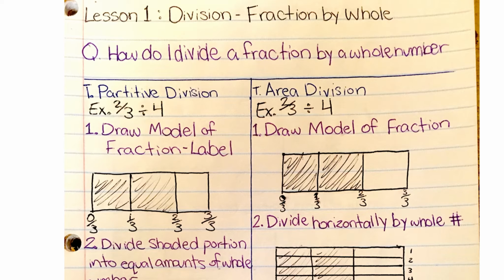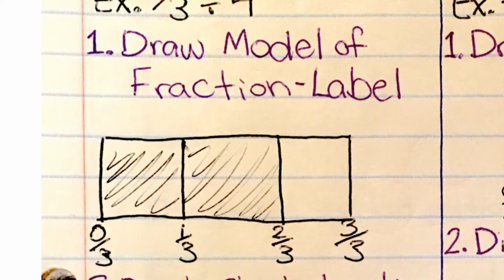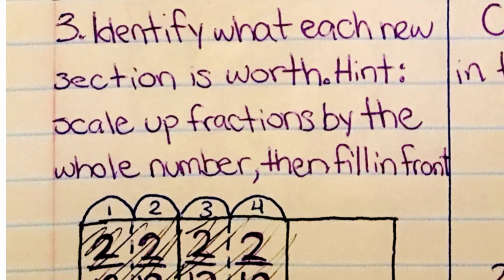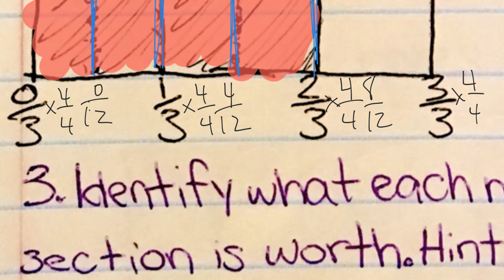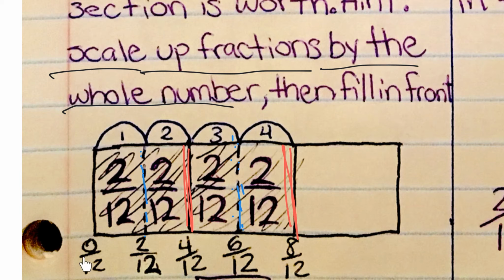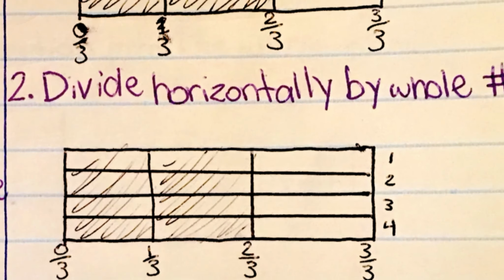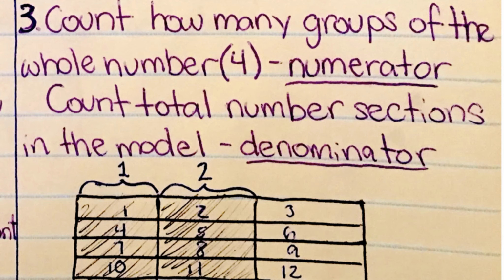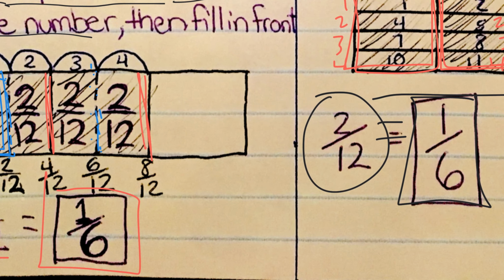M2 Lesson 1 Division Fraction by Whole HD